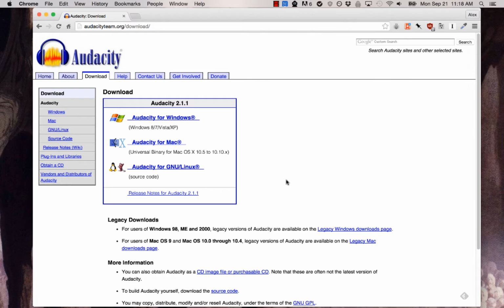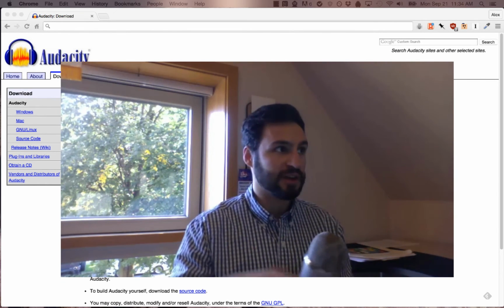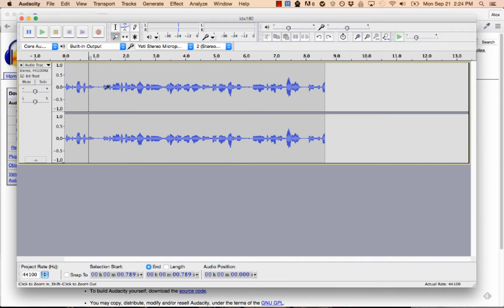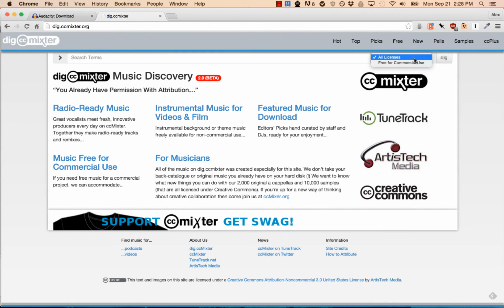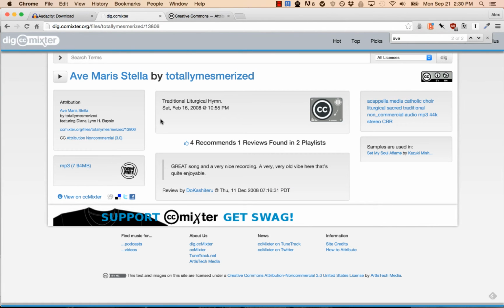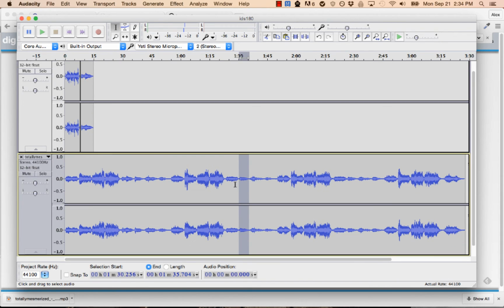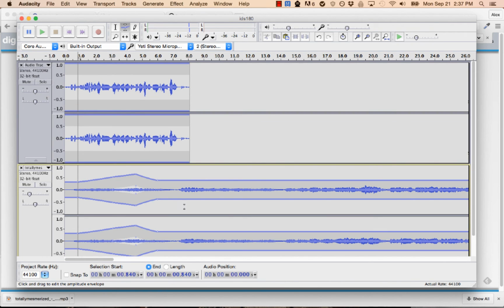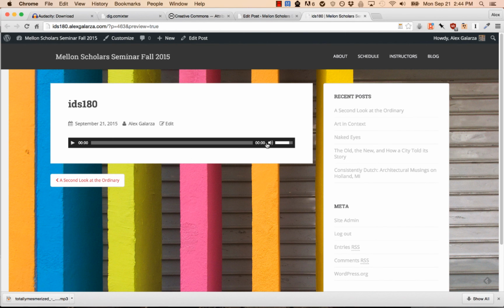Mellon Scholars Podcast Tutorial